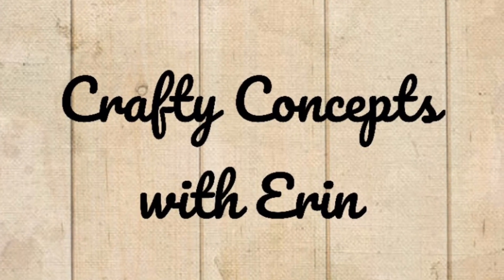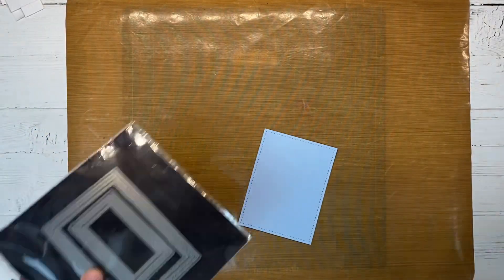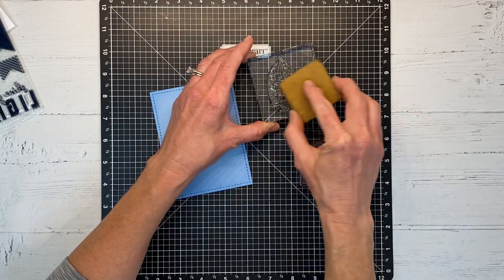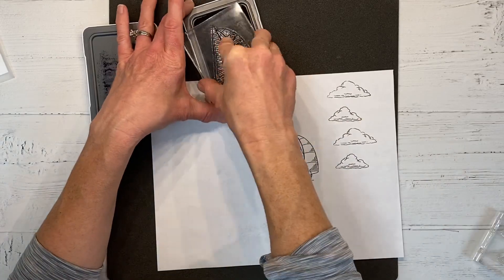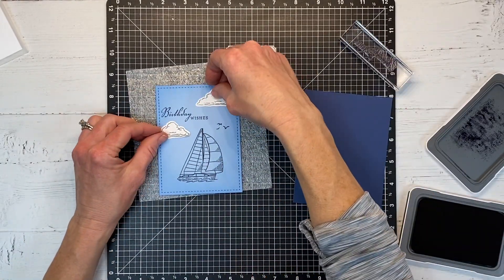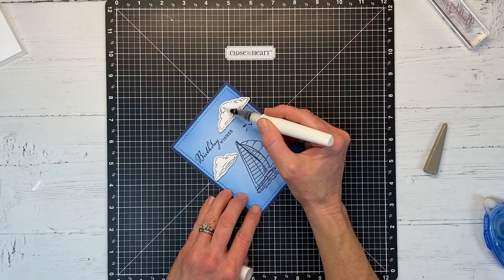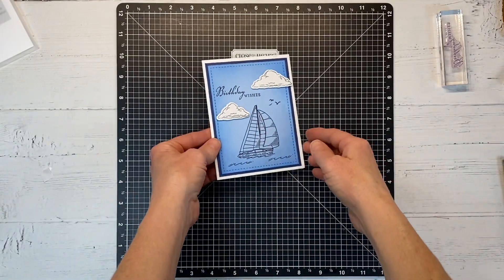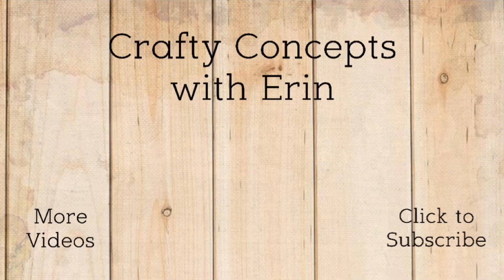Stamps, Ink & Paper for Easy Handmade Cards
Create some handmade cards with basic supplies for some quick happy mail. Seas The Day meets Dreams Take Flight.

To shop these products visit

***SUPPLIES***